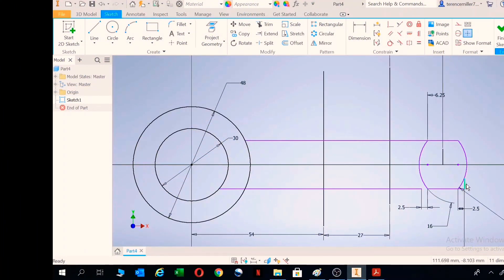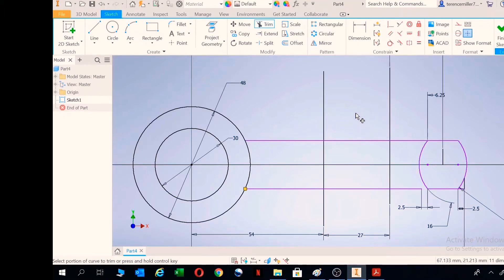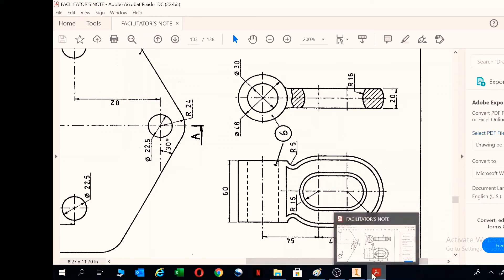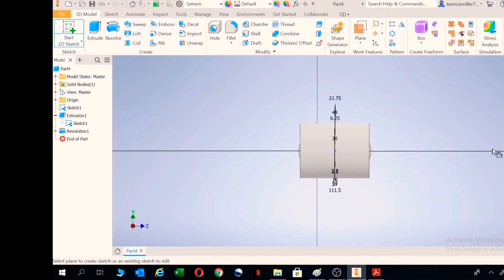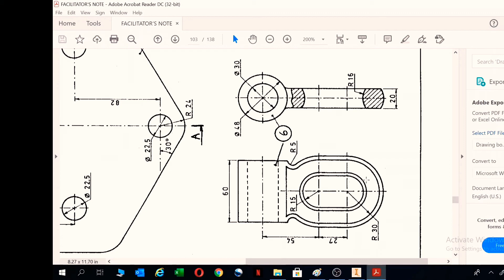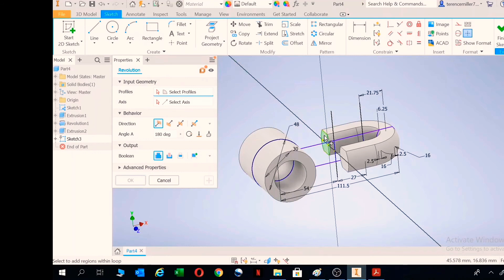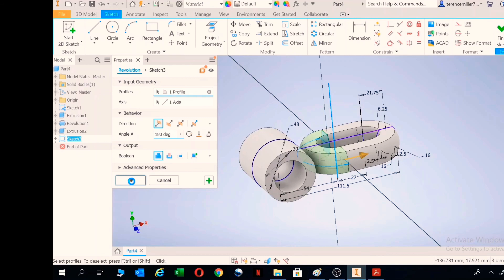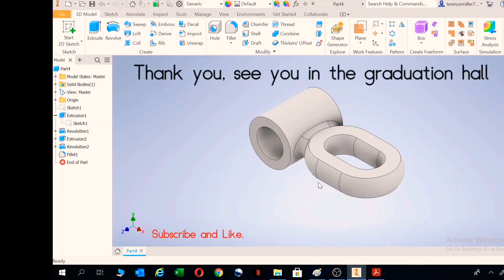Cable Trolley Load Loop. Focus on the technique.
Intersecting revolved objects based on two axis.